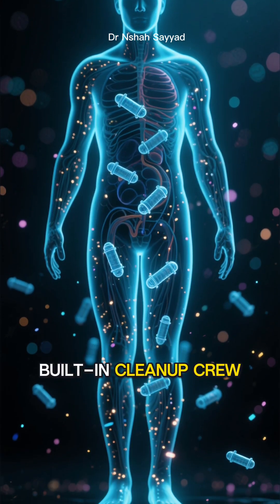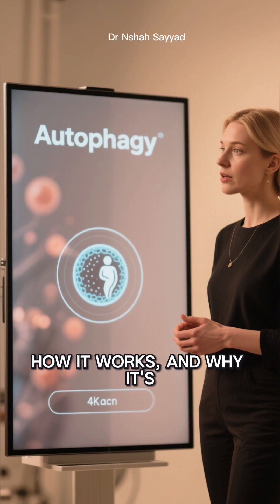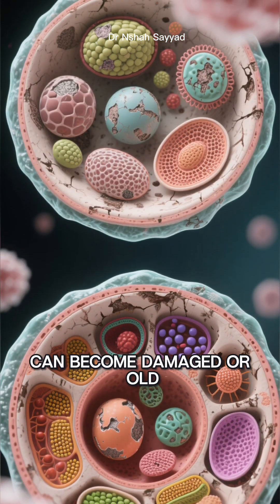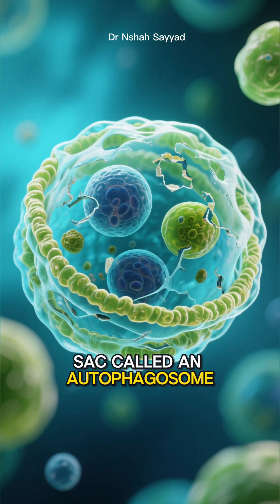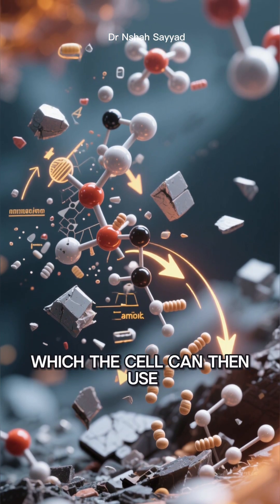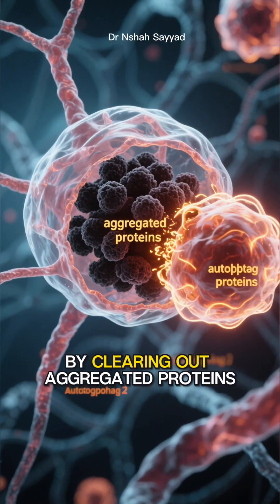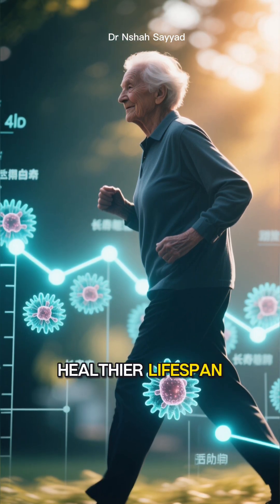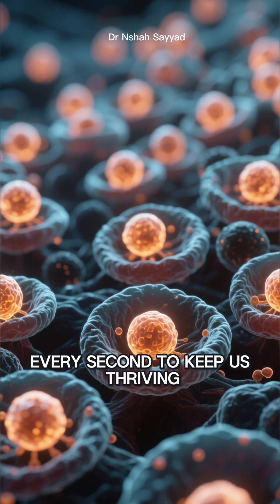Autophagy Explained: How Your Body Recycles Itself for Health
Ever wonder how your body stays healthy on a microscopic level? Meet the "cleanup crew" you never knew you had.
​In this video, we dive deep into the fascinating biological process of Autophagy. Derived from the Greek words for "self-eating," autophagy is your body's natural way of cleaning out damaged cells in order to regenerate newer, healthier cells.
​Think of it as cellular housekeeping or a microscopic recycling program. We explore the complex science behind how your cells identify "junk," package it into autophagosomes, and recycle it into raw energy and building blocks. From protecting against neurodegenerative diseases like Alzheimer’s to boosting your immune system and promoting longevity, understanding autophagy is the first step to understanding how your body heals itself from the inside out.
​In this video, you will learn:
​The literal meaning and biological purpose of Autophagy.
​The step-by-step process of cellular recycling (Autophagosomes and Lysosomes).
​How this process prevents the buildup of toxic waste.
​The profound benefits for long-term health, brain function, and aging.
​If you want to understand the silent, tireless work your cells do every second to keep you thriving, this video is for you!
​If you found this video helpful, please consider:
🔔 Turning on notifications
👍 Liking the video to help us reach more people